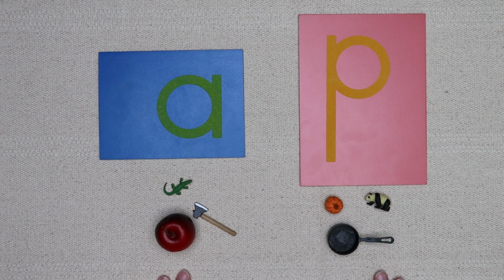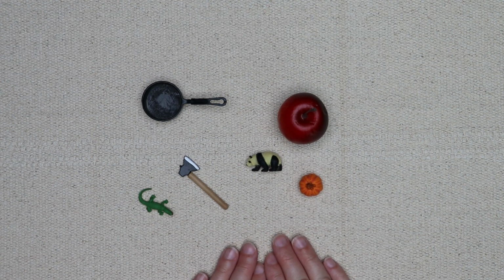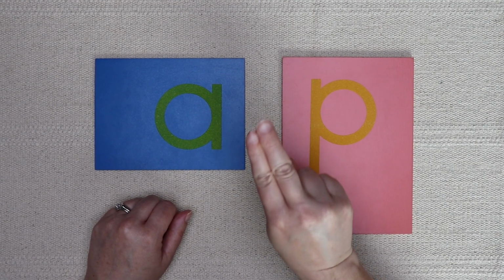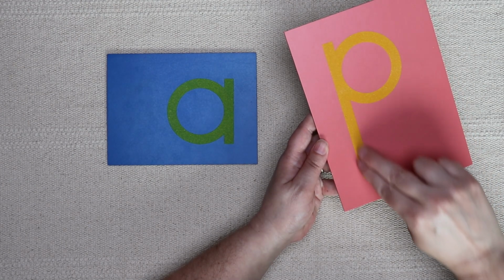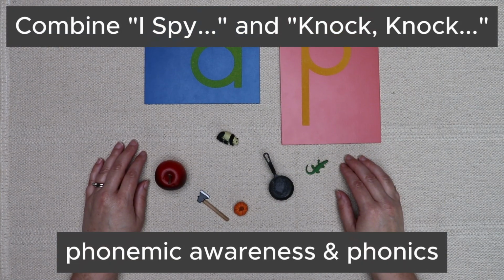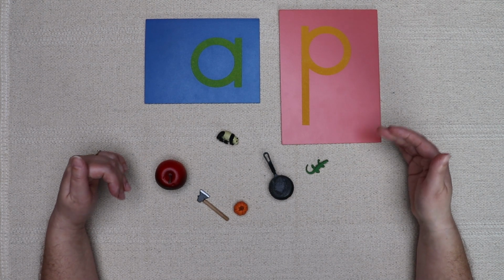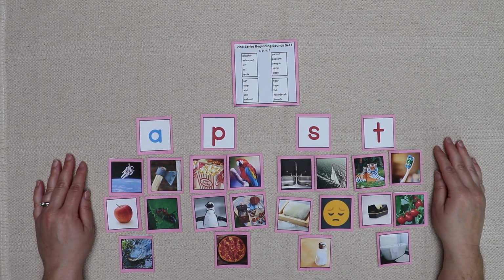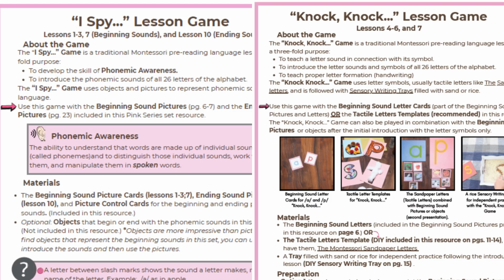Montessori Pink Series Reading: Beginning Sounds a, p, s, t- "I Spy" Game and "Knock, Knock" Game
Unlock the first steps of literacy using the Montessori Pink Series to teach phonemic awareness and phonics! In this video, we dive into Set 1, focusing on four high-utility letters: a, p, s, and t. By mastering these beginning sounds, your child builds the essential foundation needed for phonics and decoding.

In this video, you will learn:

The I Spy Game: A classic Montessori technique for isolating beginning sounds.

The Knock Knock Game: A fun, interactive way to reinforce letter-sound identification.

Lesson Scaffolding: How to teach these games individually or combine them for a "reading-ready" child.

The Sound Objects: How to use objects to teach phonemic awareness and beginning sounds

Sandpaper Letters: Why tactile, multi-sensory tools are vital for muscle memory and letter recall.